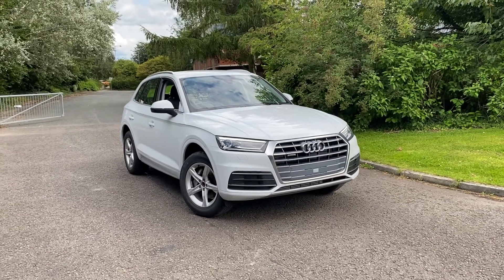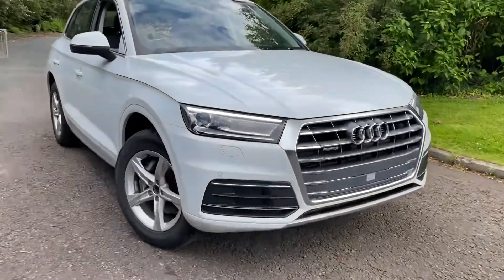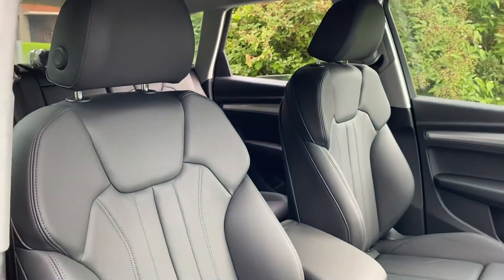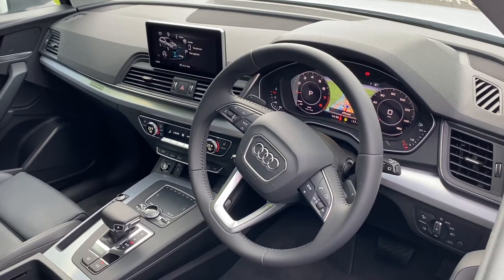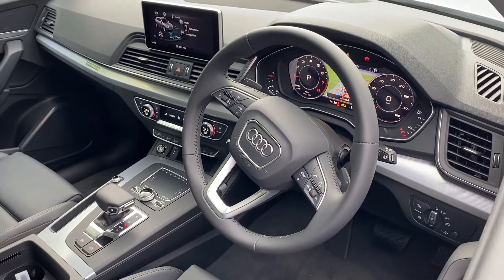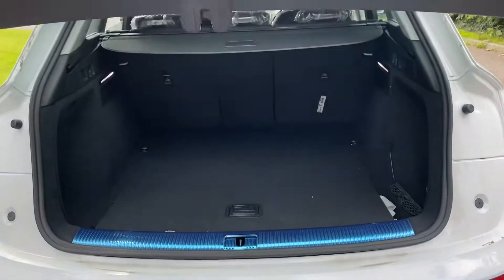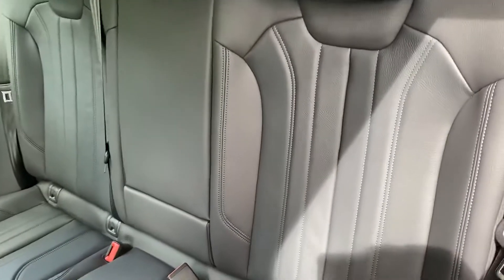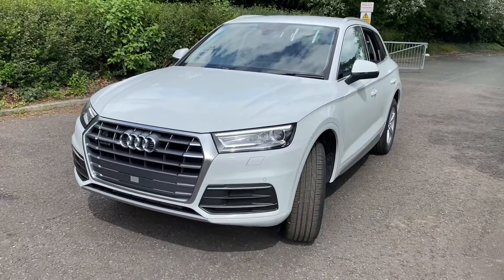Preston Audi - Audi Q5 2.0 TFSI 45 Sport S Tronic quattro (s/s) 5dr